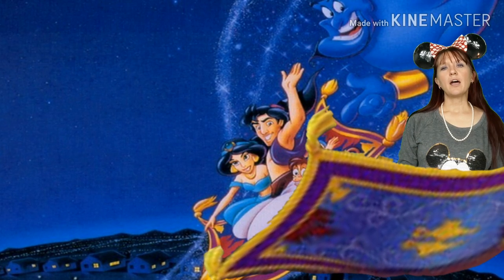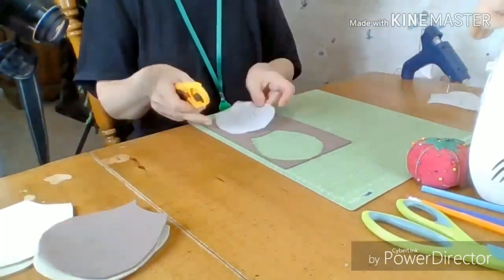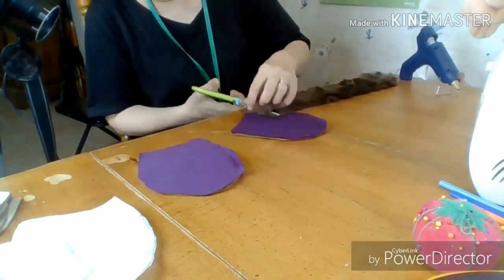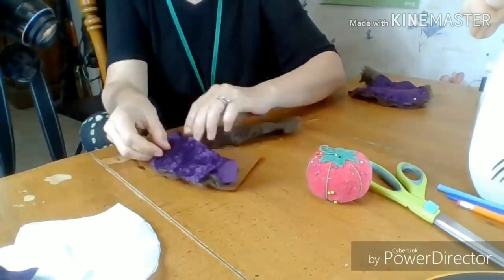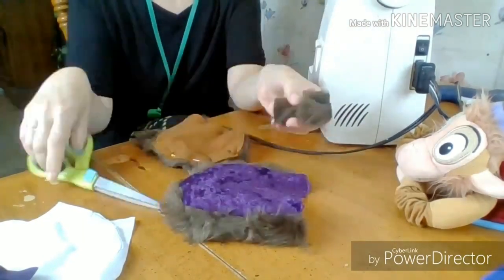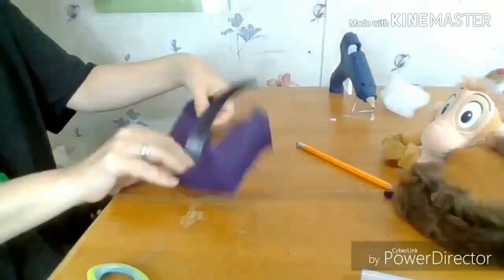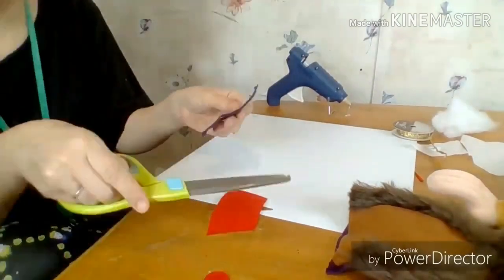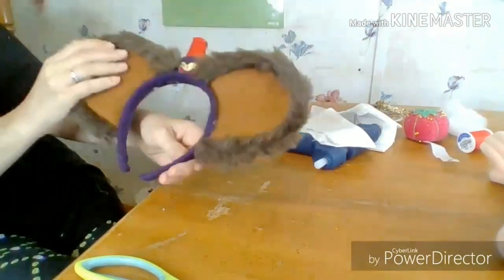DIY Mouse Ears Abu the Monkey Disney's Aladdin Mombierella Episode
Sorry it took me so long to get this footage shared. The original version did not turn out very good and I was hoping to improve it. But here is the guide to making your own DIY Abu the Monkey from Disney's Aladdin themed Mouse ears headband.
Supplies you will need for this project:
1. Fabric of your choosing for the front and back of the ears.
(I chose Brown for the front and purple for the back to represent his fur and the vest that he wears.)
2. Fur for the edges if you choose to add that.
(It was pretty hard to work with because the fuzz kept trying to get into the sem and I had to redo it a couple of times.)
3. Foam for keeping the air stiff that is inserted inside.
(The color really isn't important because it usually does not show through but most people prefer a lighter color just in case.)
4. Headband
(I prefer the wide headbands for stability.)
5. Additional fabric to cover your headband.
6. A stiff fleece fabric for the Hat's basic shape, a softer please with a different color, and gold trim for the bottom Edge.
( Mini fez)
7. Hot glue gun and hot glue.
8. Sewing machine or hand sewing tools.
9. Needle and thread to hand sew does together.
10. Scissors, pencil, seam ripper... and other things that I'm sure I forgotten.

I truly appreciate all of my amazing Magic Makers! I read every comment, and try to reply, heart, and connect. Please be patient with me sometimes it takes a little while.